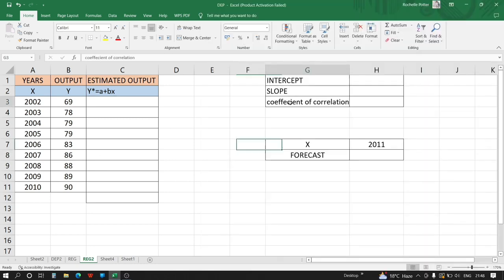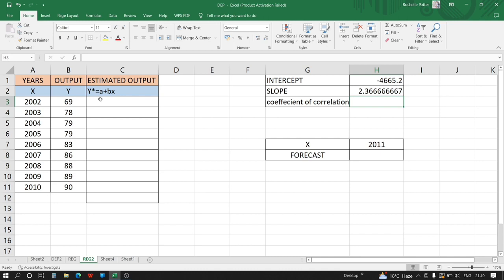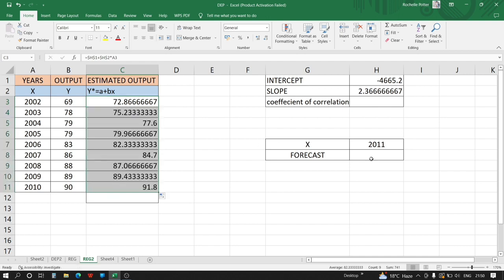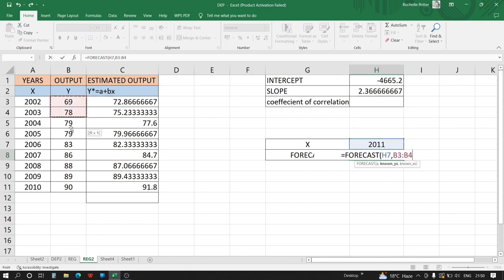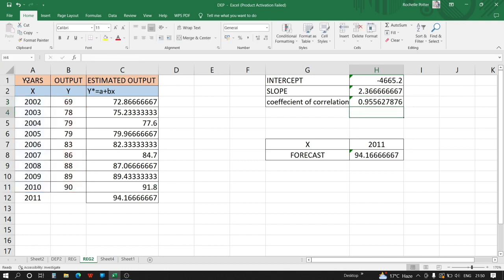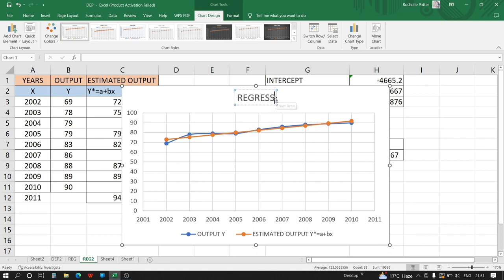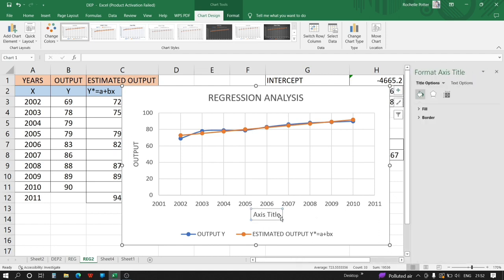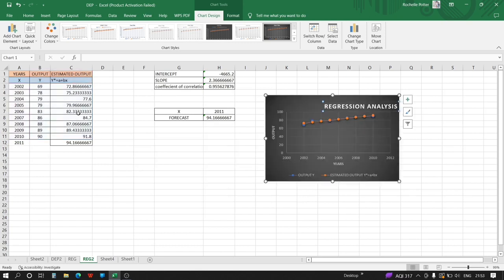Regression Analysis Part 2 Ms Excel B com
This lesson will help you calculate coefficent of Correlation and also to forecast the values